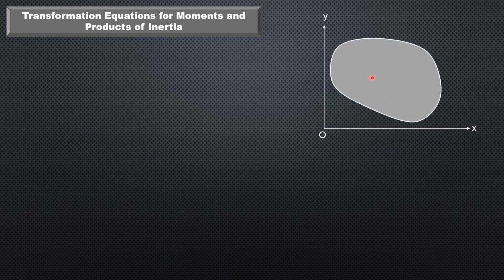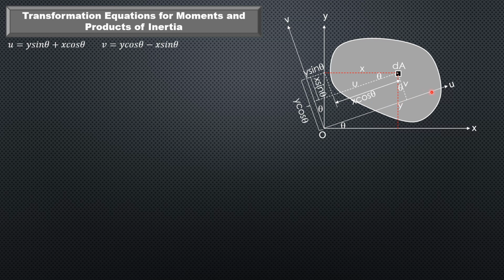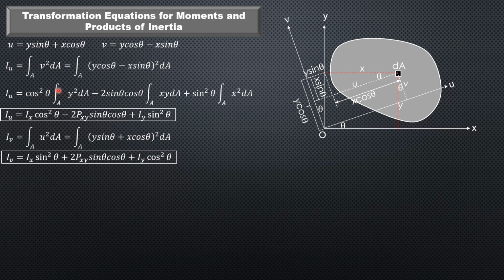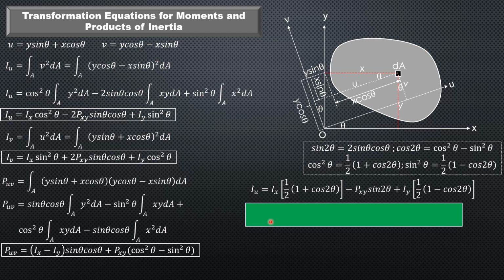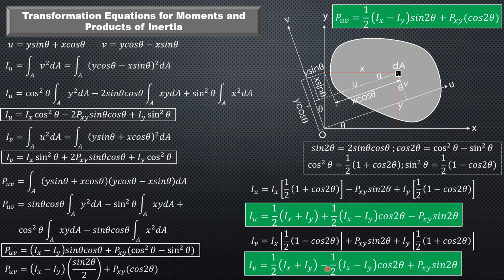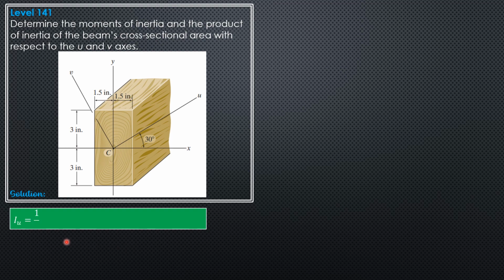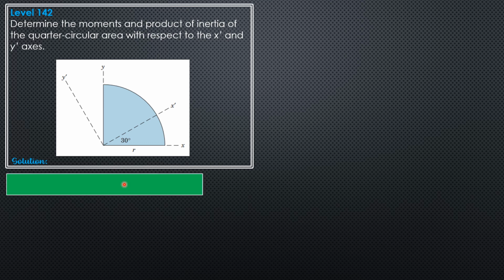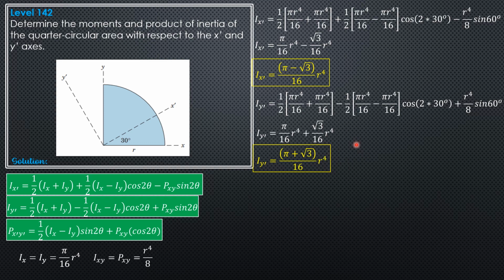Moments of Inertia, Part 40